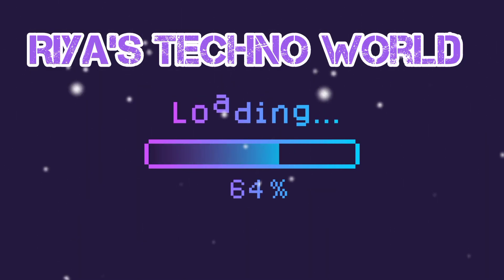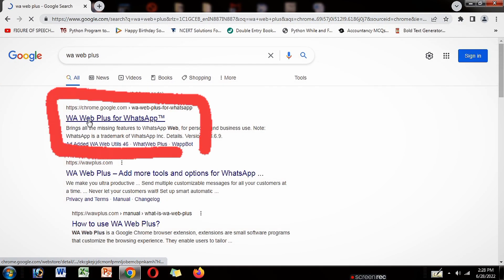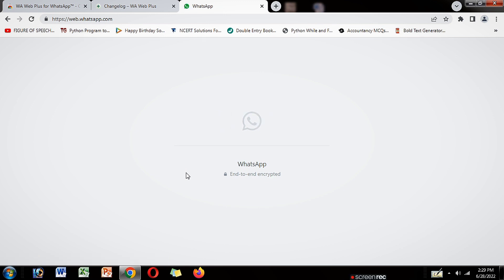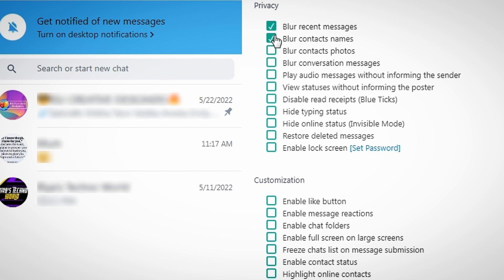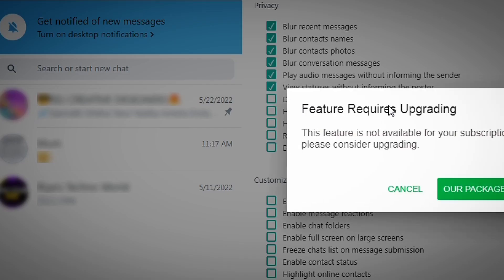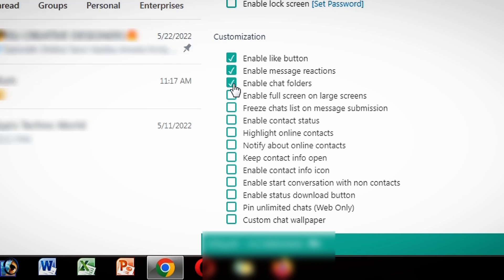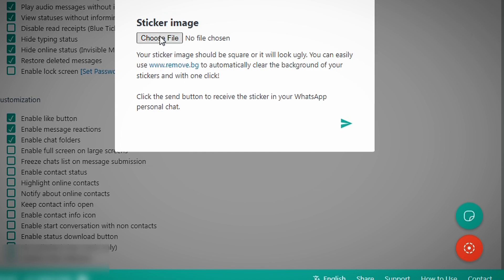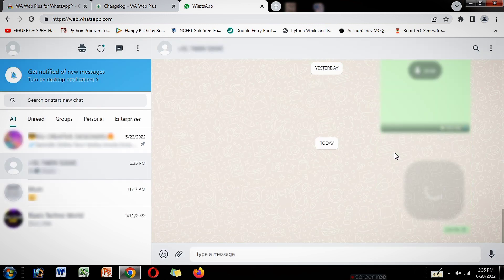How to use WA Web Plus for WhatsApp Web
wa web plus for whatsapp web
best whatsapp tricks
whatsapp extension
whatsapp tricks
hide online status
hide typing status
restore deleted messages
change whatsapp wallpaper